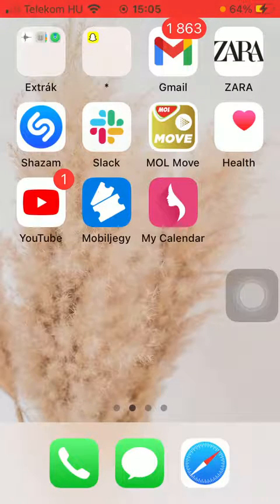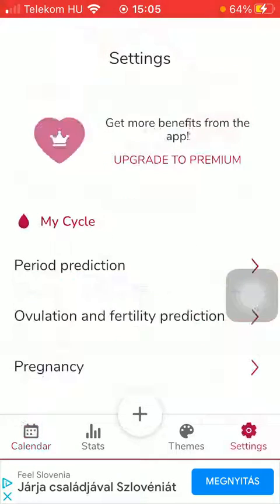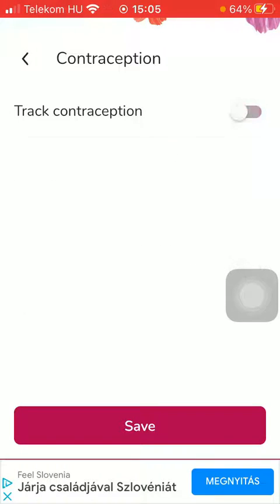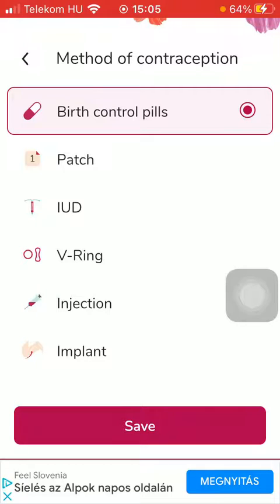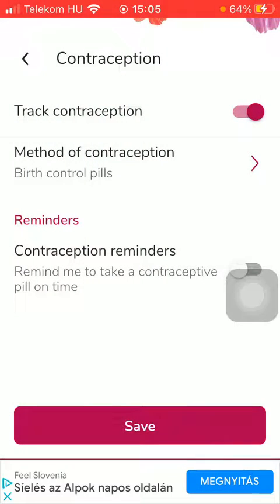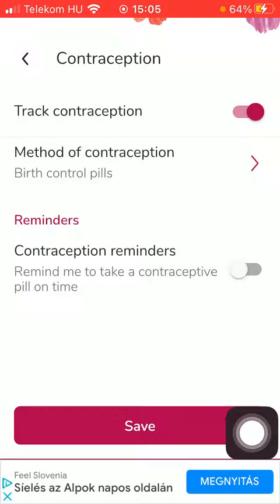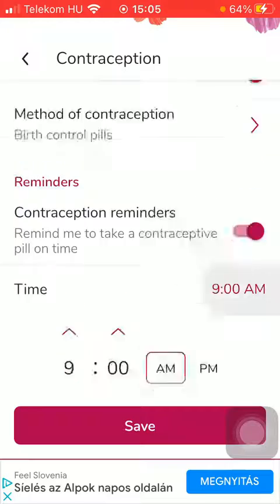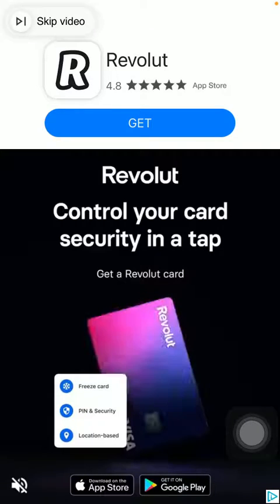How to add a contraception reminder on My Calendar Period Tracker?